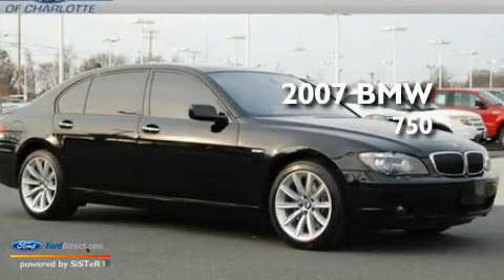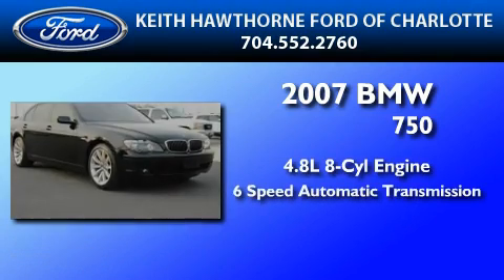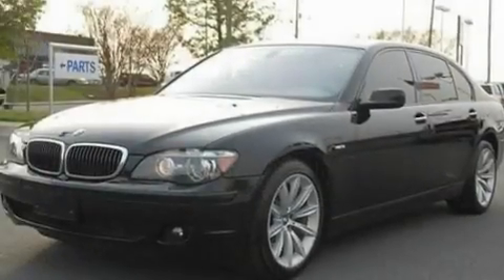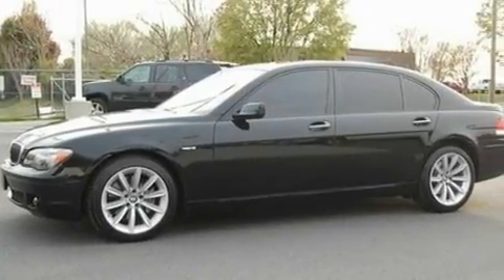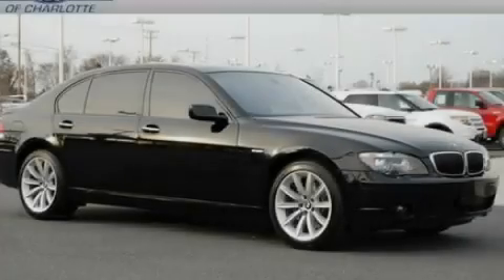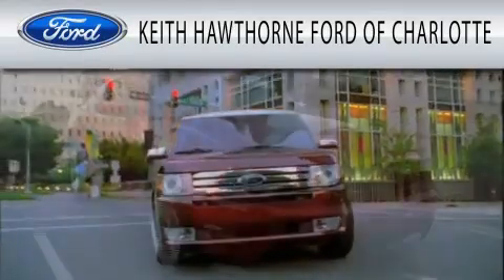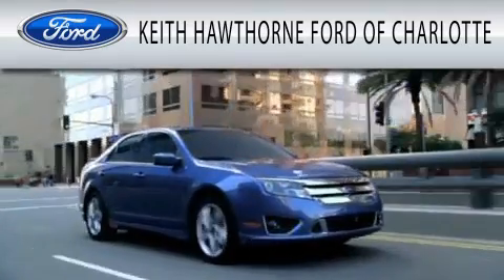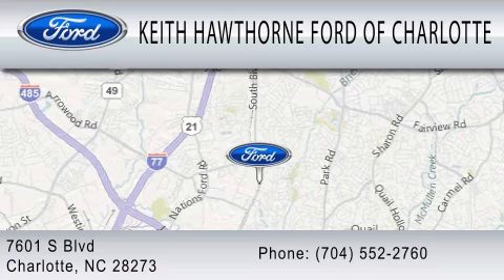2007 BMW 750LI NC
Year : 2007

 Make : BMW

 Model : 750LI

 Engine : 4.8L V8

 Trans . : AUTO 6SPD

 Exterior : BLACK

 Miles : 42,261

 6500 South Boulevard

 Preowned 2007 BMW 750LI  NC